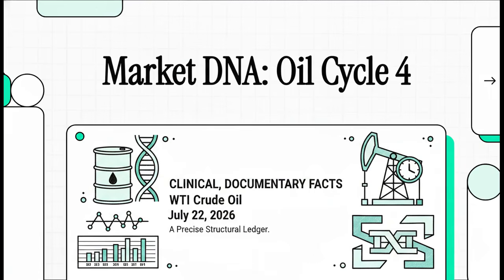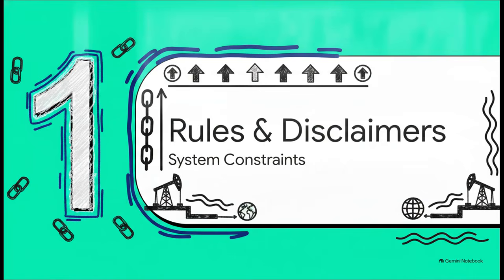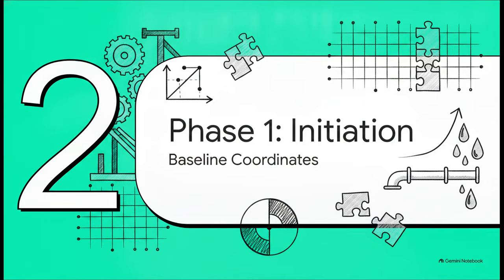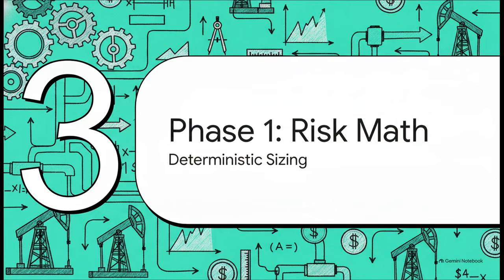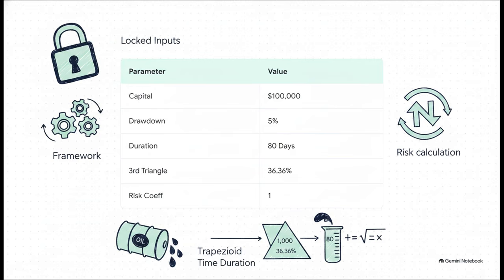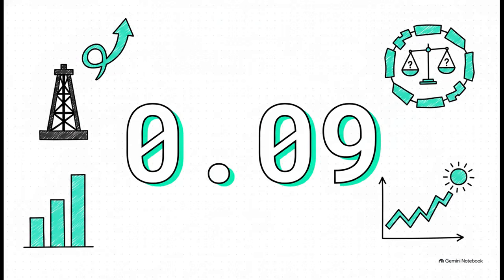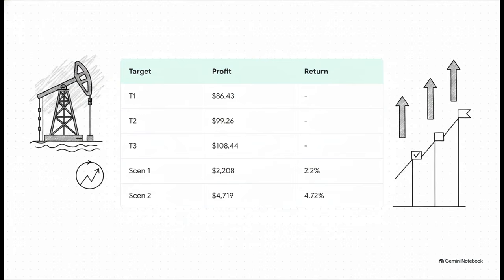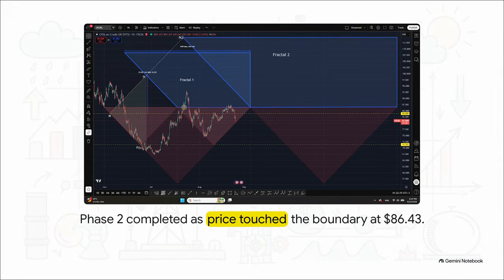Market DNA WTI Oil Cycle 4 Phase 2 of 4